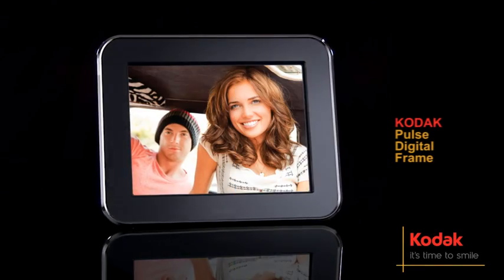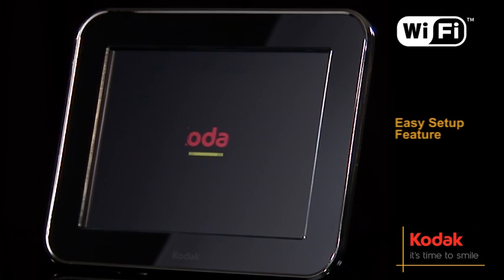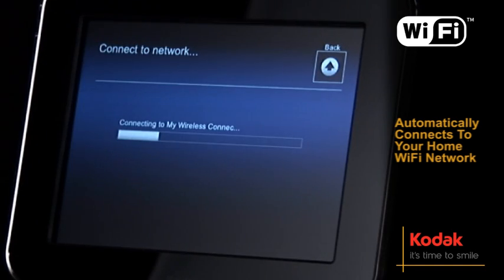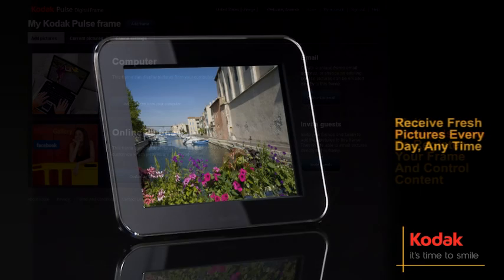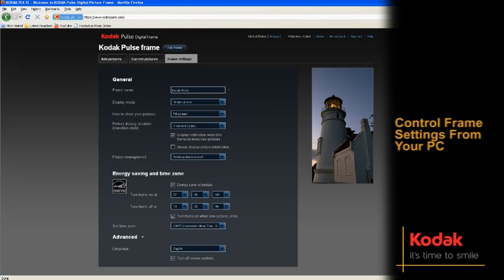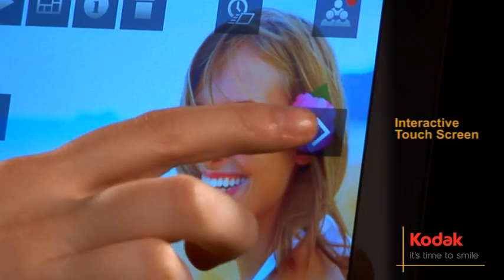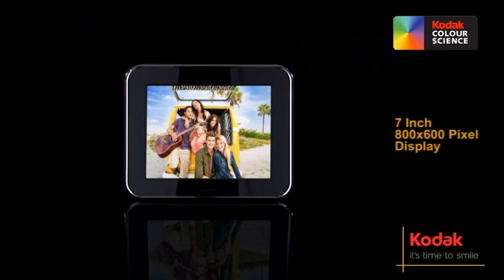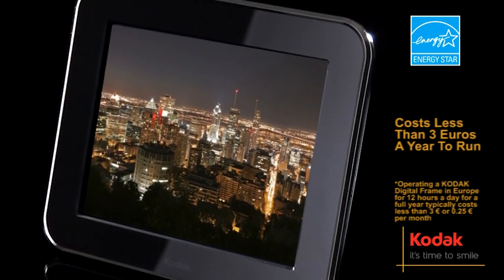Kodak Pulse Digital Frame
Kodak Pulse digital frame video made for Kodak by iSiteTV Ltd